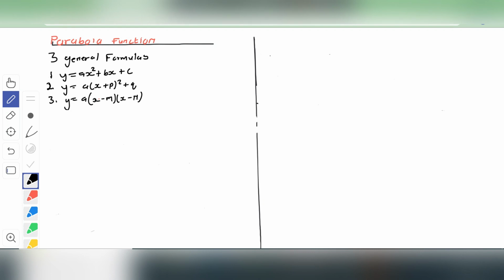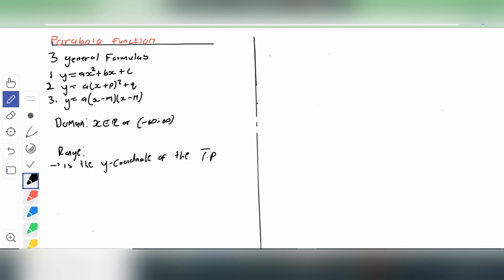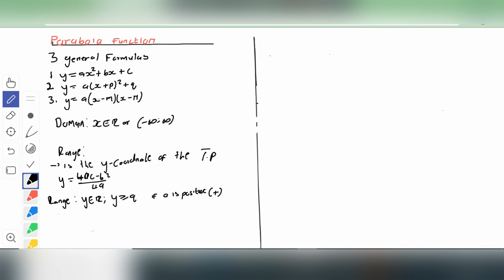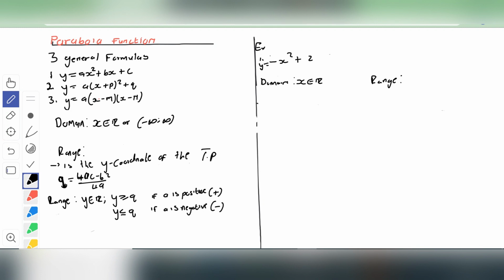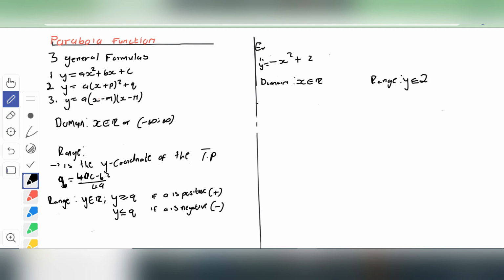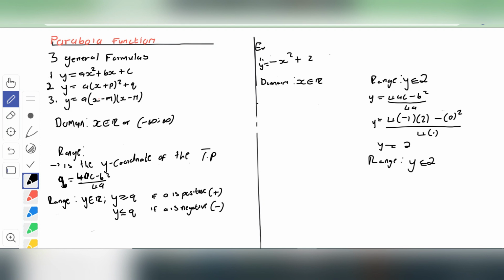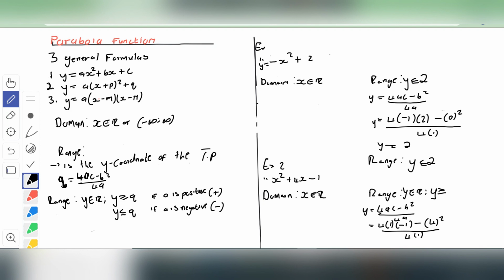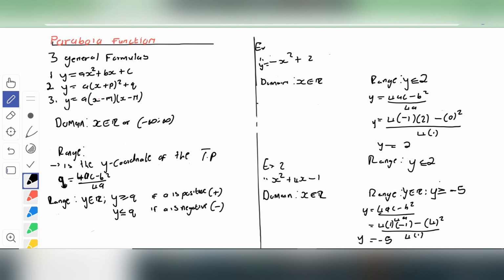Domain and Range of parabola function